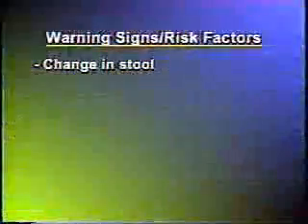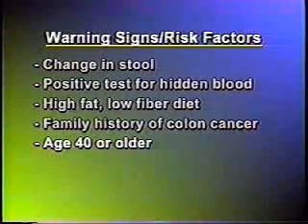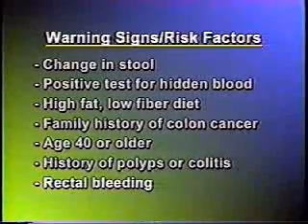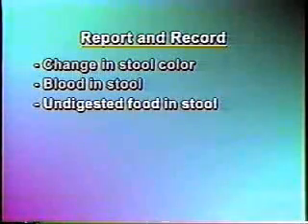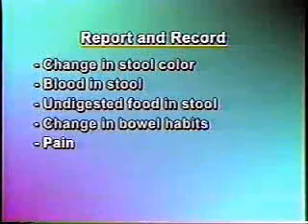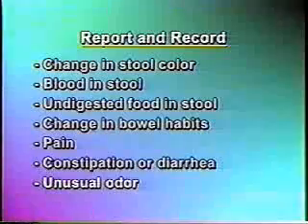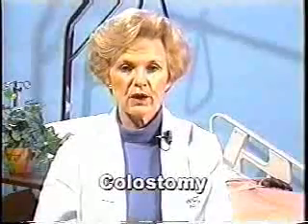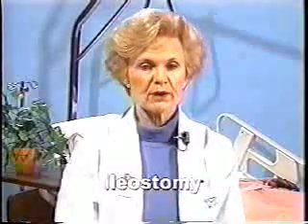Lesson 46, CNA Training - Bowel Elimination [Part4]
- Lesson 46, Bowel Elimination - Part 4. Free CNA Training & CNA Certification Videos.